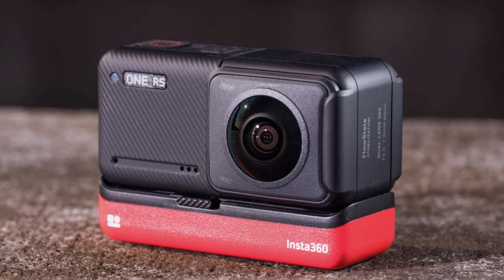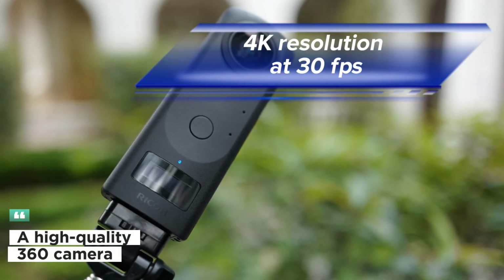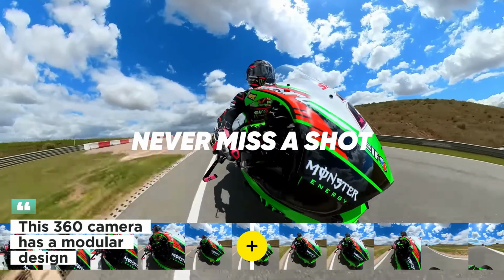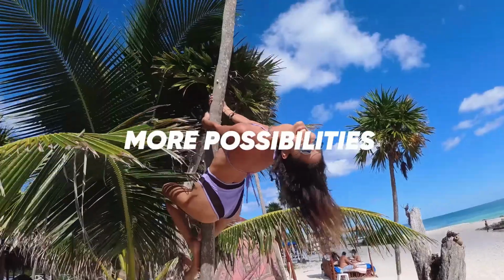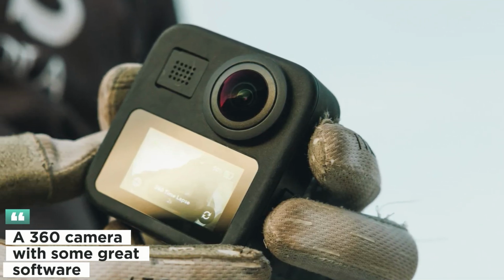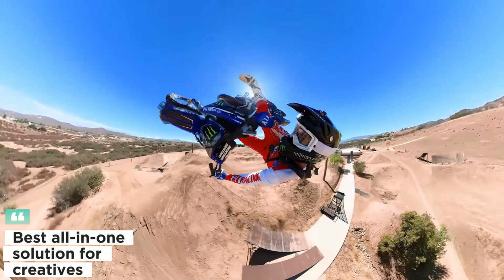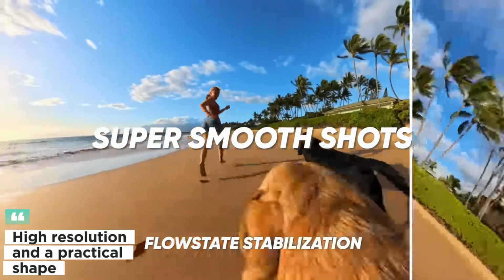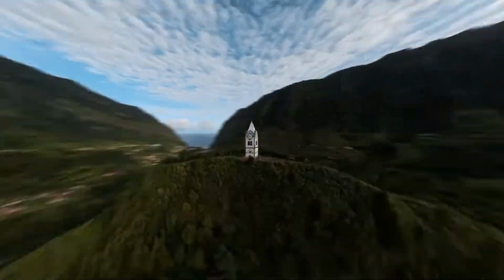[TOP 5] Best 360 Cameras of 2024!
LINKS :
▶ 5. Ricoh Theta Z1
▶ 4. Insta 360 One RS
▶ 3. Go Pro Max
▶ 2. Insta 360 X3

Capture every angle and relive your moments like never before! In this video, we're breaking down the top 5 best 360 cameras of 2024. Whether you're a vlogger, adventurer, or just love innovative tech, these cameras offer stunning image quality, user-friendly features, and seamless integration with your devices. Join us to discover the perfect 360 camera to elevate your photography and videography game to new heights!